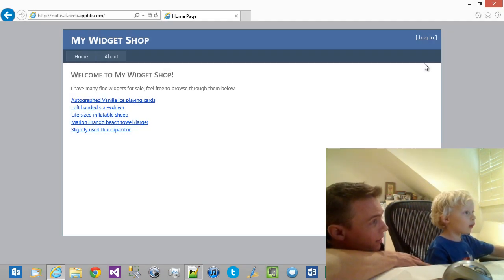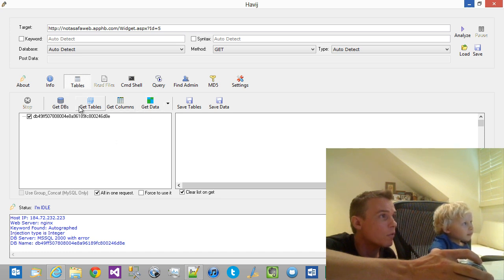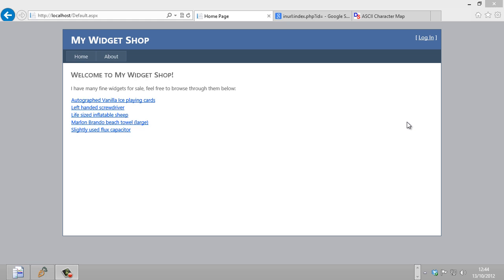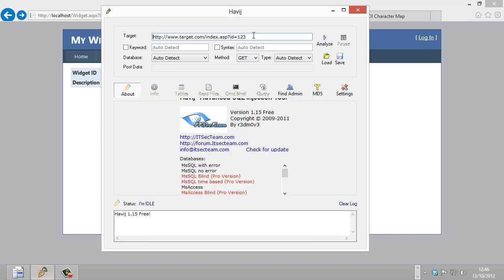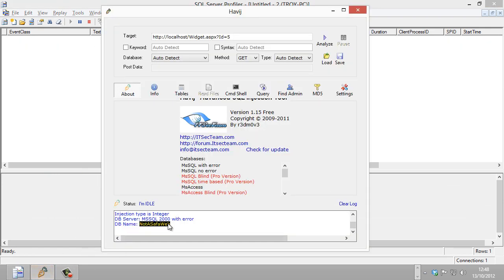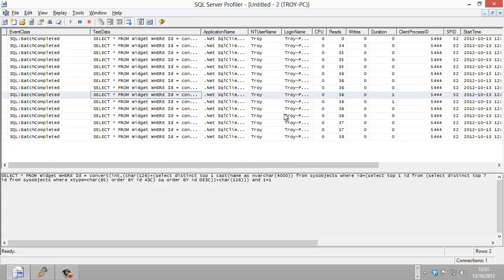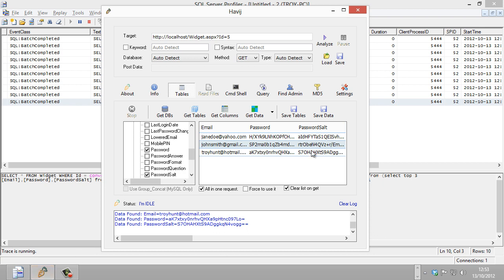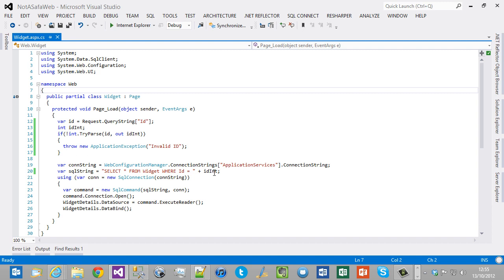Hacking is child's play - SQL injection with Havij by 3 year old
You know what really strikes me about a lot of the hacks we've seen lately? It just seems too easy. I mean we're seeing a huge number of attacks (an unprecedented number, by some figures) and all too often the perpetrator is a kid. I don't mean that in a relative fashion to myself as I get older, I mean literally a child.

The problem, of course, is that many of these "hacks" have become simple point and shoot affairs using freely available tools. In the case of SQL injection, tools such as Havij mean that even if you don't know your indexes from your collations or your UDFs from your DMVs, so long as you can copy and paste a URL you can be an instant "hacker".

In fact I reckon it's so easy that even my 3 year old can be a successful hacker. Turns out that's not far from the truth.